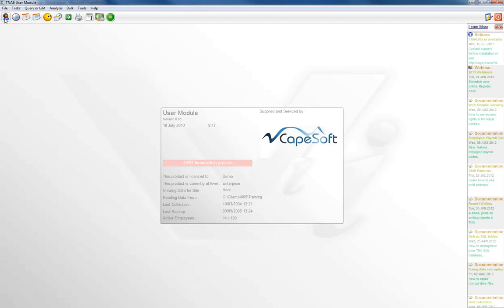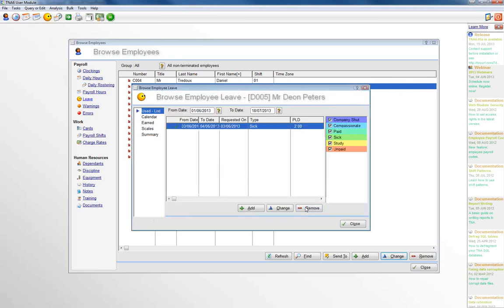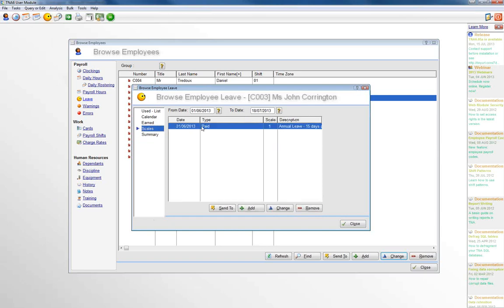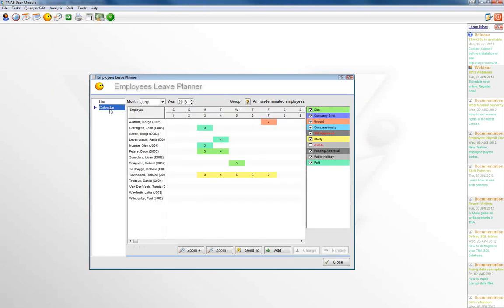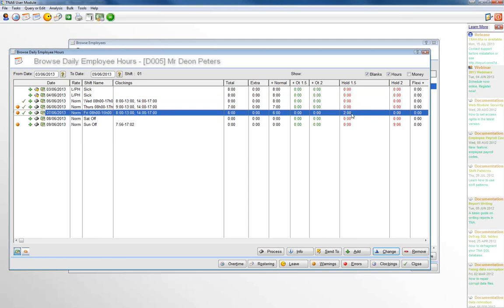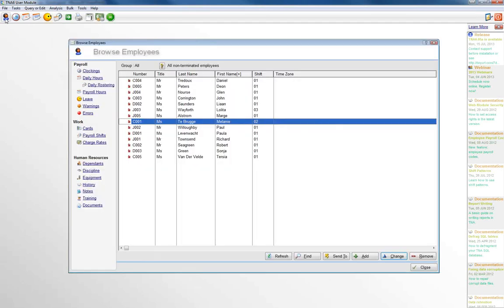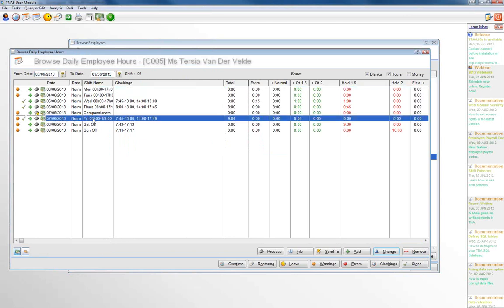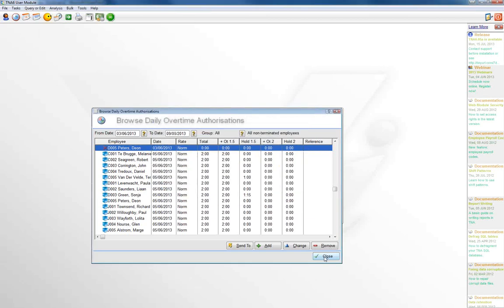Adding Leave and Overtime Authorisation